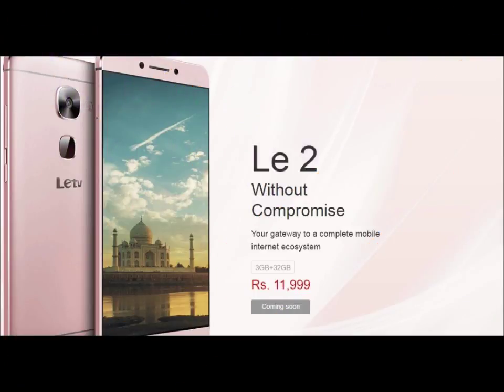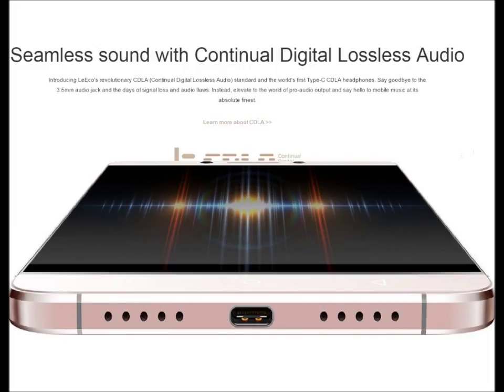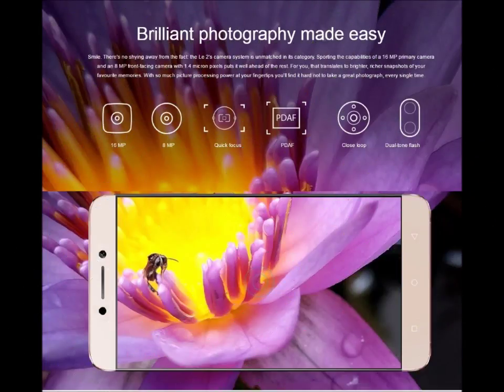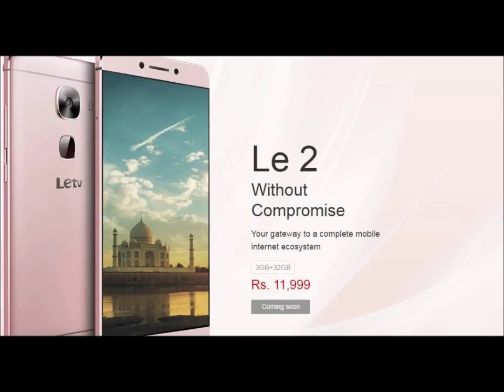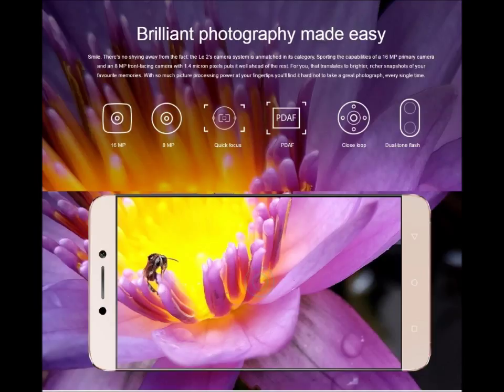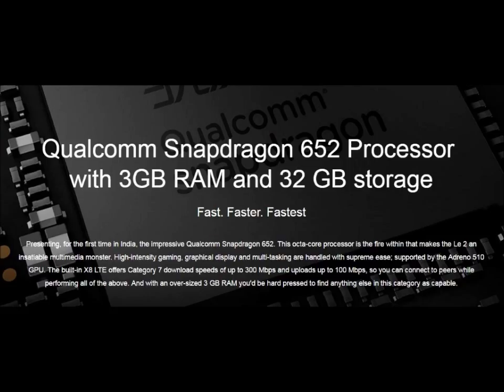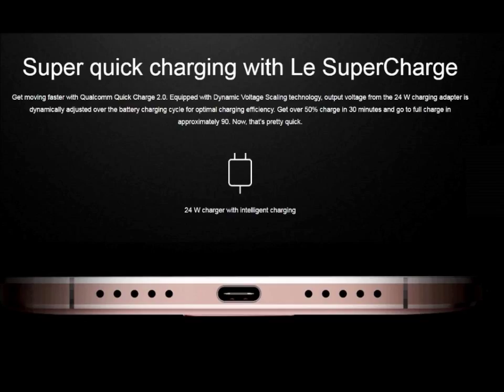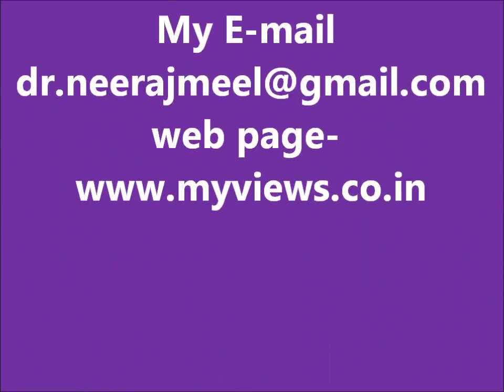LE 2S REVIEW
THIS IS GREAT LE 2S PRE REVIEW BY DR. NEERAJ MEEL